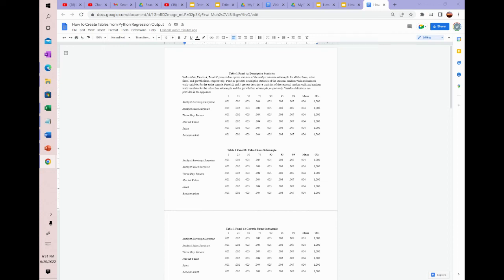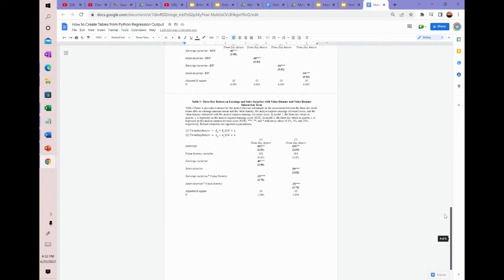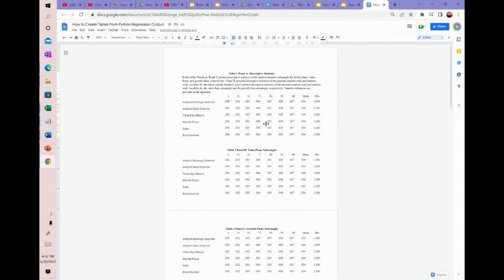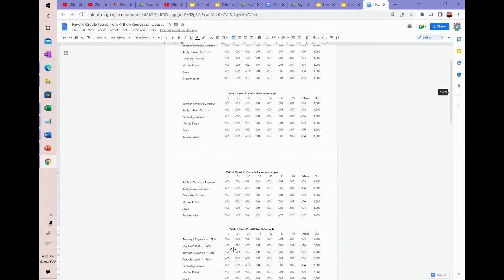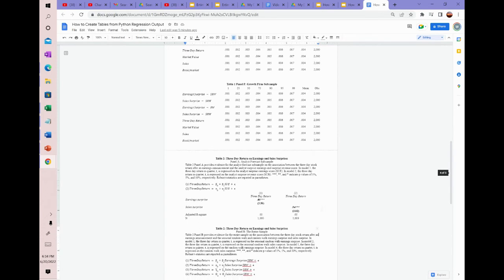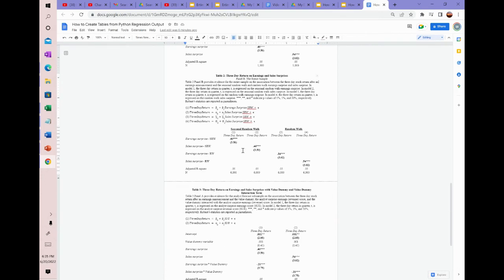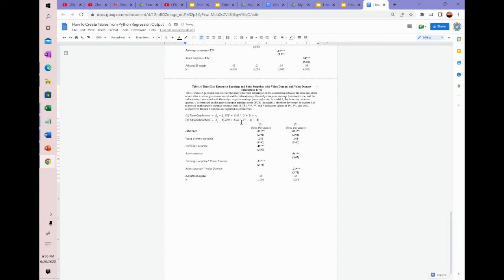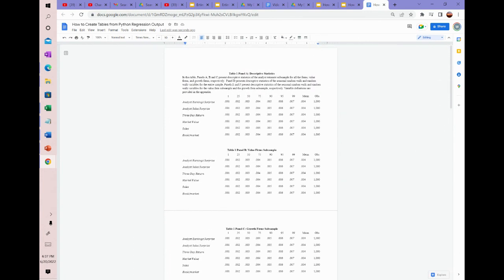How to Create Tables from Python Regression Output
In this table, I explain how to create tables from Python regression output and summary statistics.

Here is a sample Google Document with blank tables you can enter your regression output and summary statistics into: